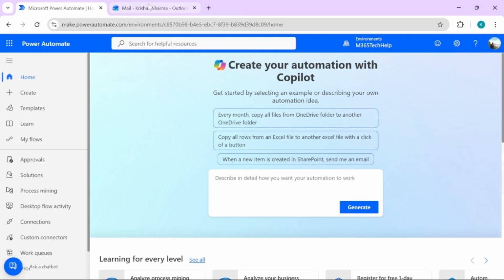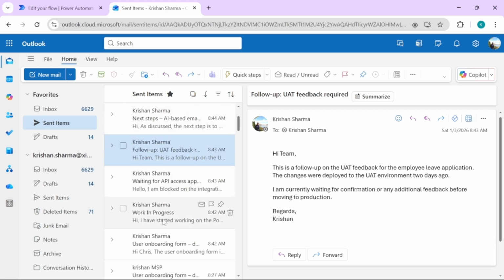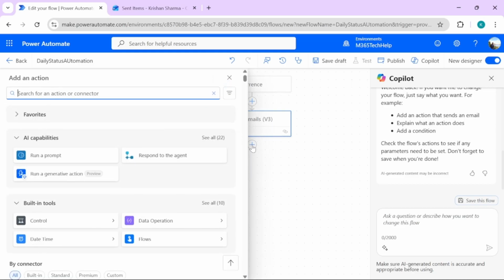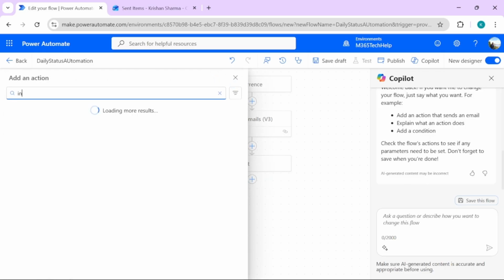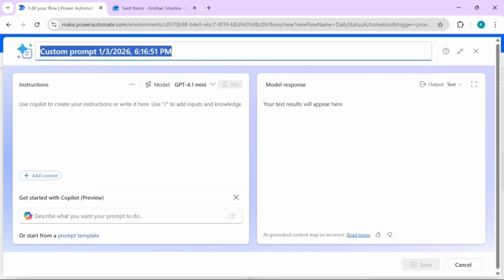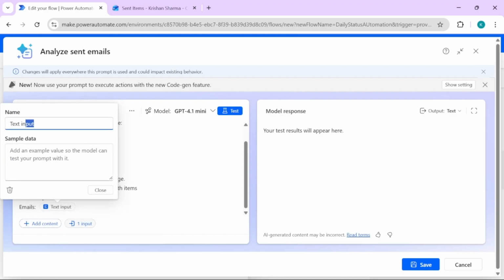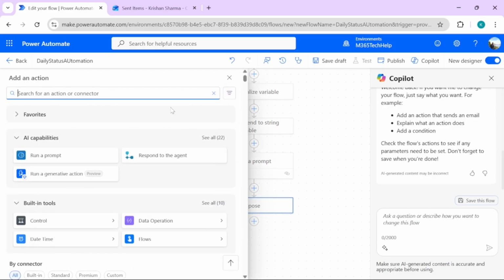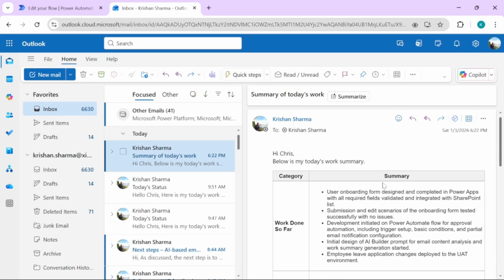Automate Daily & Weekly Status Emails using mailbox sent items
In this video, you’ll learn how to fully automate work status reporting using Power Automate and AI Builder.

Instead of manually writing the same update again and again, AI will:

Read your sent emails

Understand work done, progress, and blockers

Generate a professional status summary

Automatically send it to your manager

🔹 What you’ll learn in this video:

How to read today’s sent emails using Power Automate

How to filter emails by date correctly

How to use AI Builder (GPT) to analyze email content

How to generate work summaries with next steps and blockers

How to send automated status emails daily or weekly

🔹 Who this is for:

Power Platform power users

Consultants and developers

Anyone tired of writing repetitive status emails

This is a real-world, production-ready automation you can start using immediately.